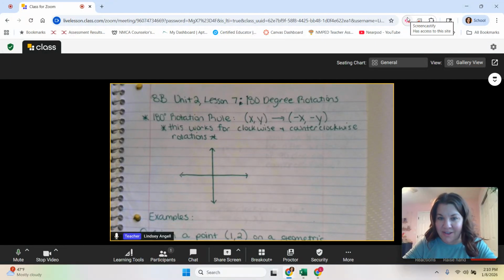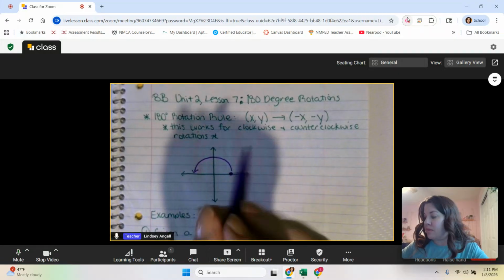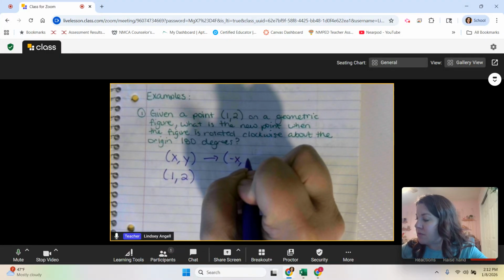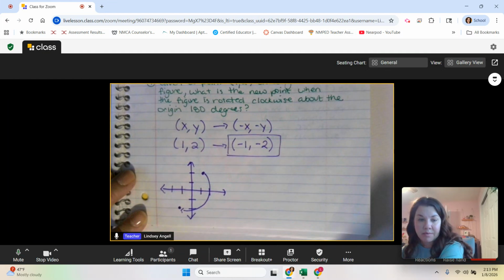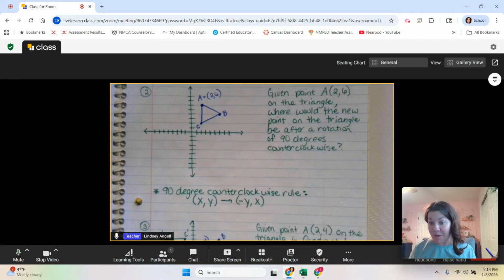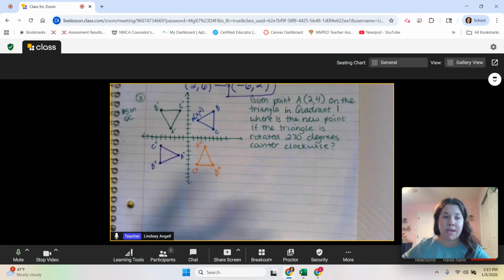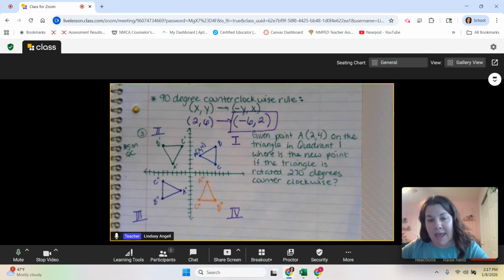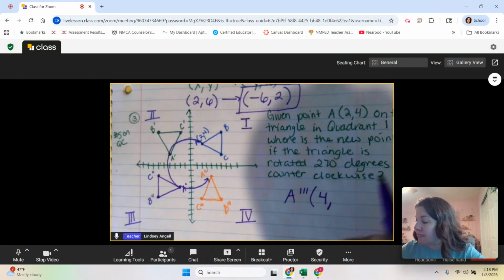8B Unit 2, Lesson 7: 180 Degree Rotations